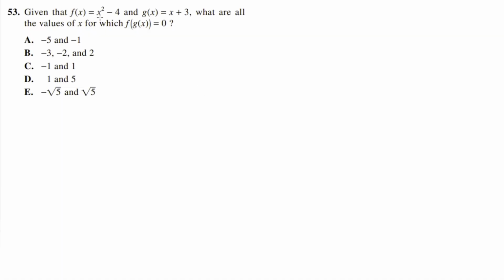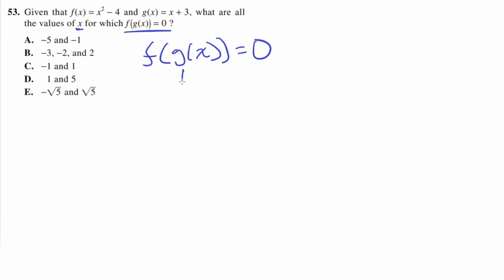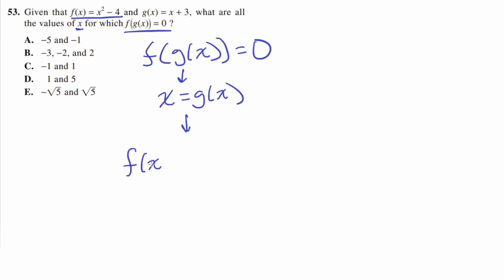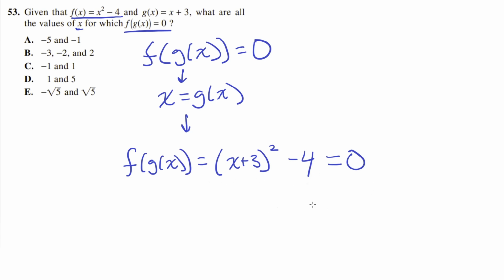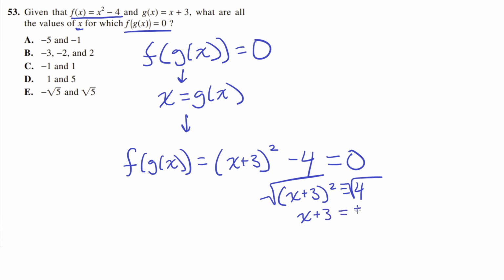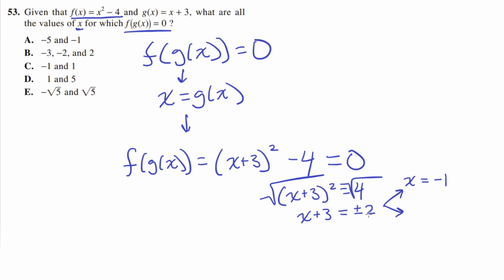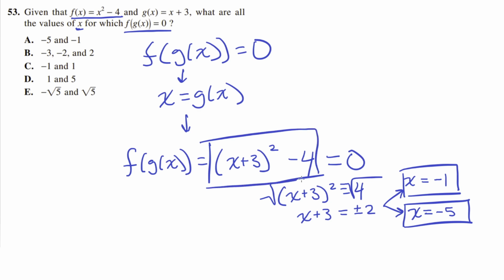Preparing for ACT Practice Test 2024/2025 - Math - Question 53